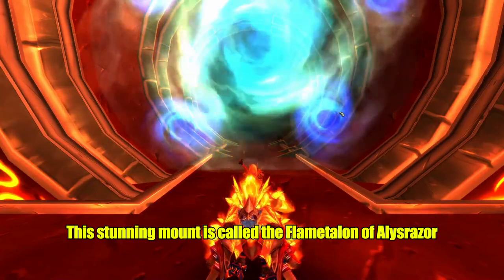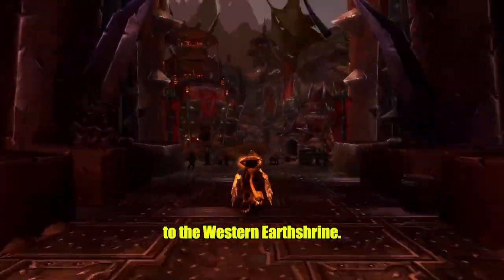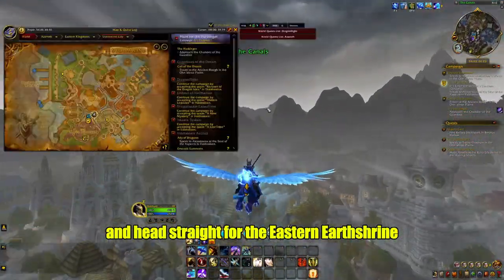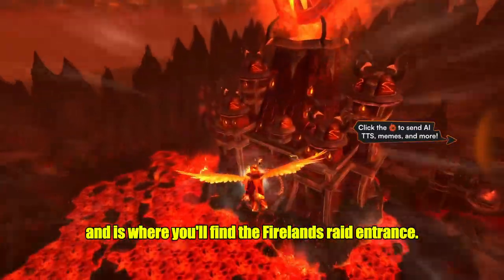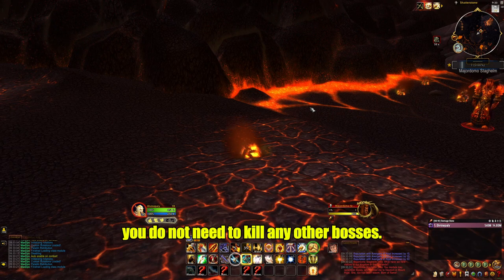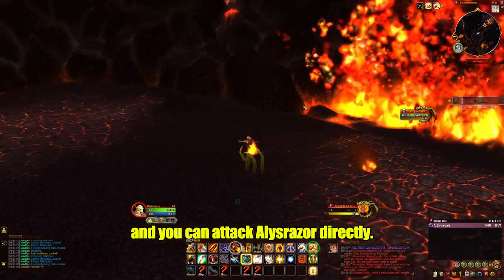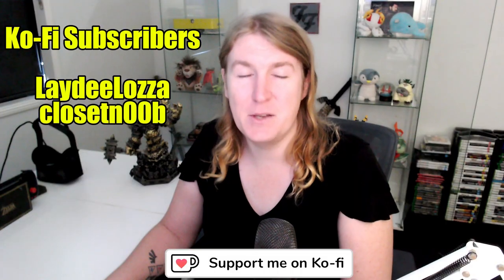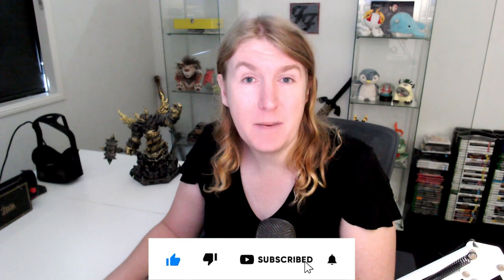Rare Drop! - Flametalon of Alysrazor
|| SOCIALS ||

👀 Other Socials! 👀